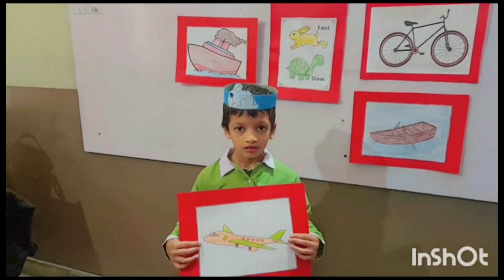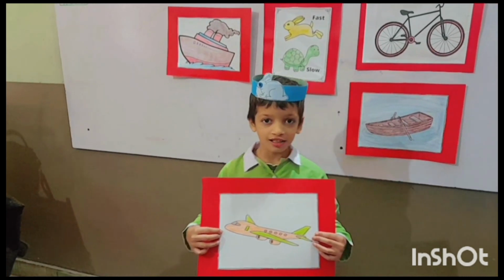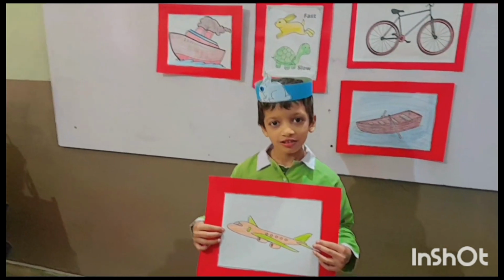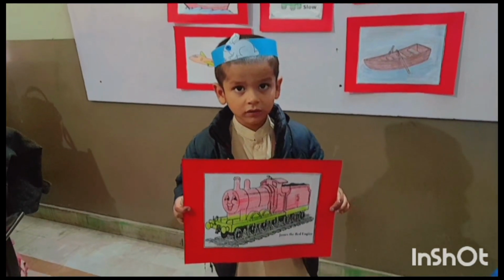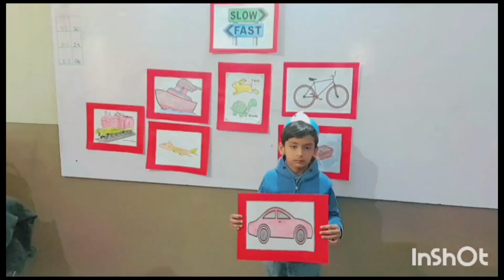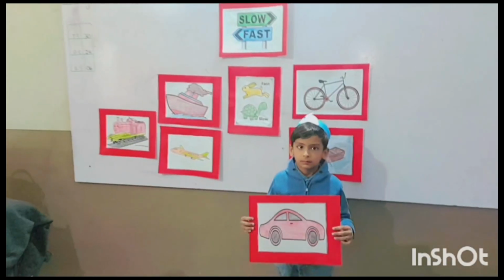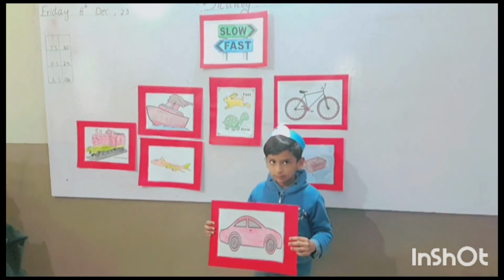Fast and Slow Activities | Concept of Fast and Slow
Fast and  Slow  Activities
concept of Fast  and  Slow
Action Activities
Playtime  Activities
Clap Fast and Slow